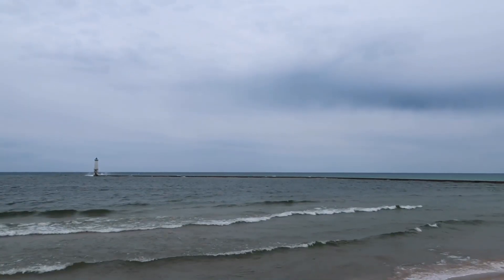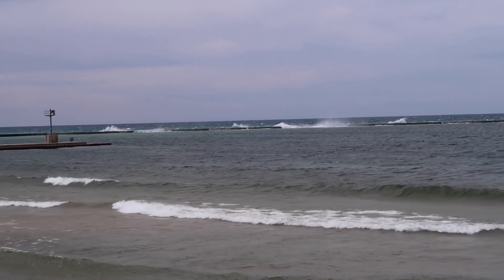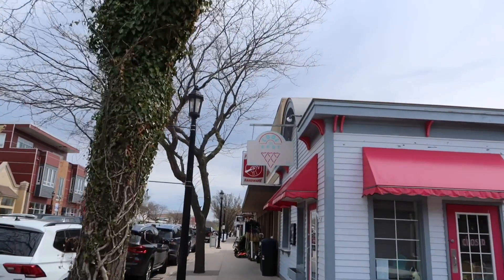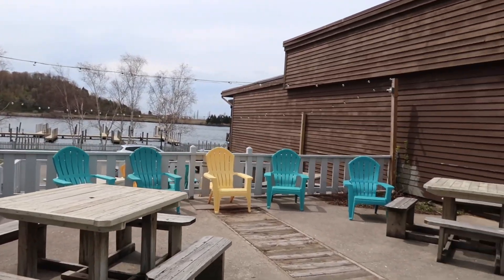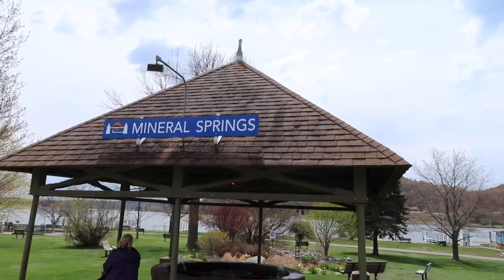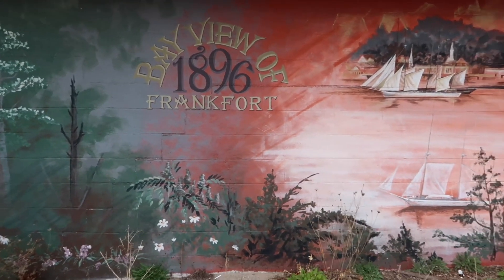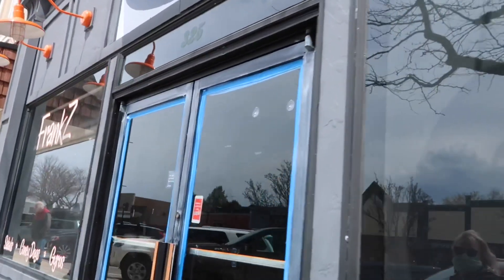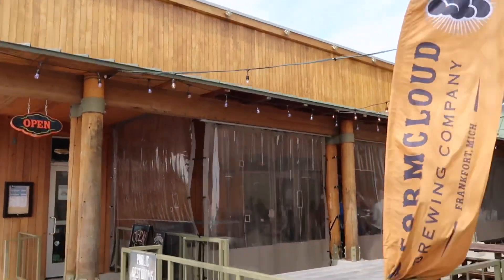A Visit To Downtown Frankfort, Michigan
Downtown Frankfort, Michigan sits along Lake Michigan in Benzie County.  Frankfort, Michigan is a popular stop during the summer months. The downtown area of Frankfort is filled with apparel, specialty shops and unique restaurants. Betsie Lake can be seen from downtown. You can enjoy a meal at one of many picnic tables along the lake. Make sure to visit the Betsie lighthouse and take a walk on the beach.